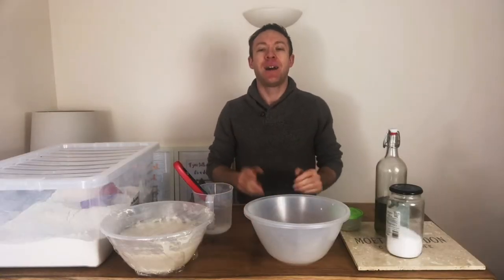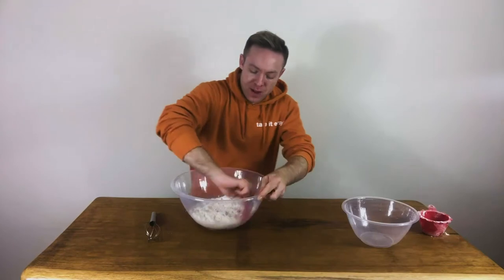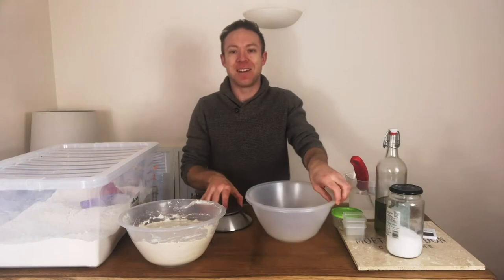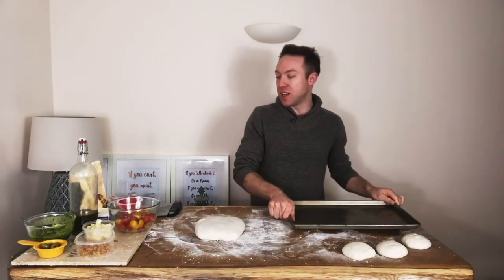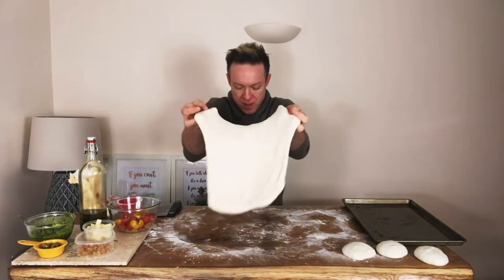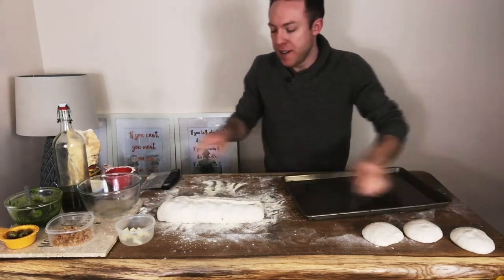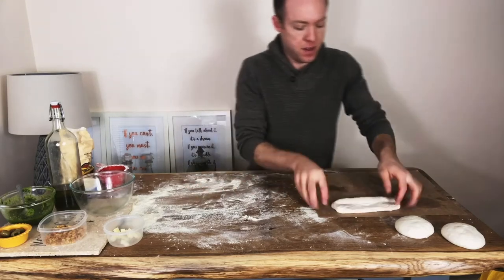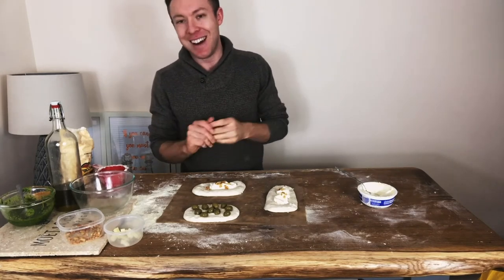My Favourite Bread To Make.... Ever! Pane Cassericio Recipe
If there is a bread I am most proud of, the Pane Cassericio would be it. I love the texture, taste and depth of aroma that come from this bread and the Focaccia slices are a fantastic way to have a bit of fun as well. We are going to use a biga pre-ferment here which will add flavour and structure to our dough. It’s fairly straightforward to make too.

Gareth